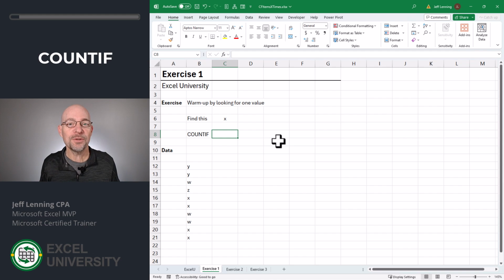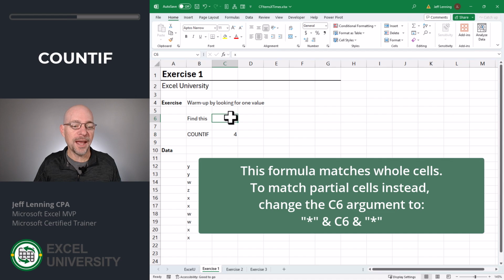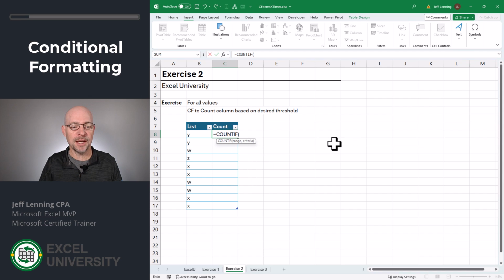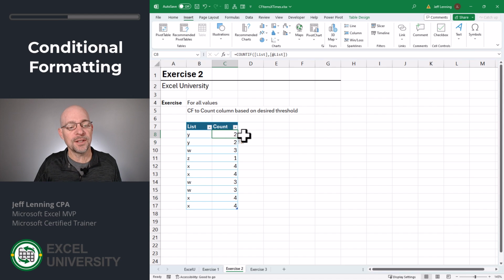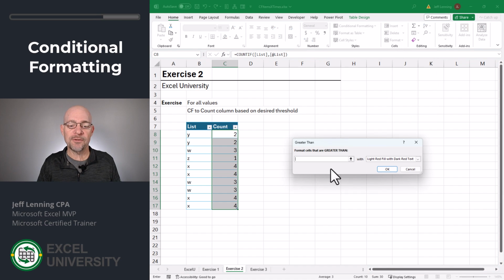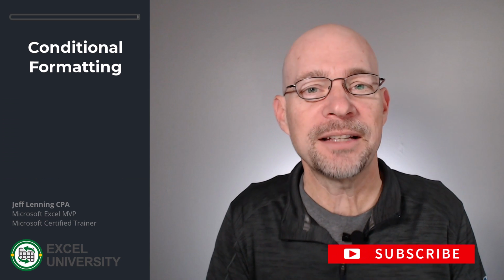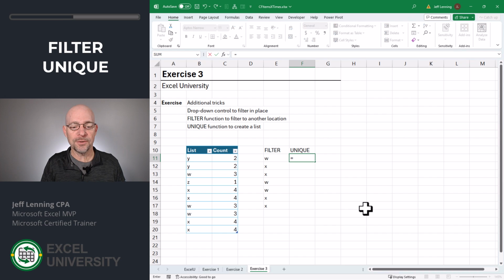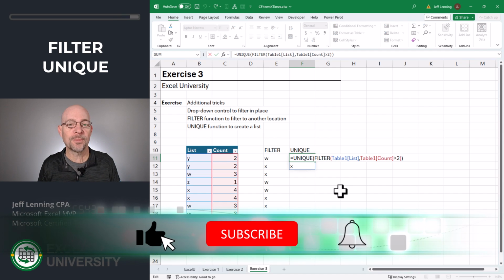Excel How to Highlight Values Found Multiple Times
This videos shows how to count and highlight the number of cells in a column that are equal to a given cell value.

Specifically, we use the following:
 - COUNTIF
 - Conditional formatting
 - FILTER
 - UNIQUE

Note: this doesn't show how to count the number of times a specific letter is found within text. Instead, it counts the number of cells that are equal to the value.

Chapters In This Video:

00:00 - Introduction
00:18 - COUNTIF
00:51 - Conditional Formatting
02:26 - FILTER UNIQUE

🚀 Unlock hidden Excel tricks and hacks, and become a time-saving Excel pro Say goodbye to late nights and spreadsheet struggles!